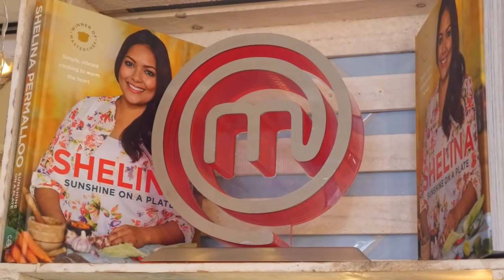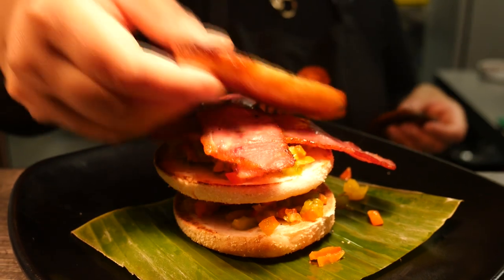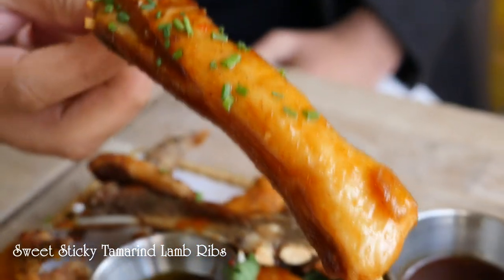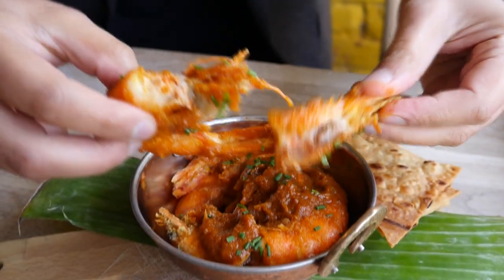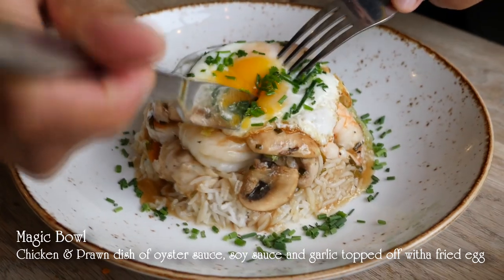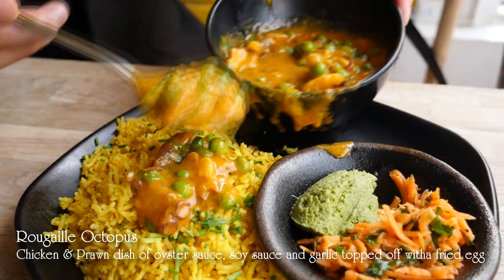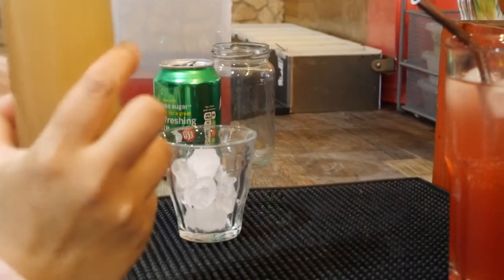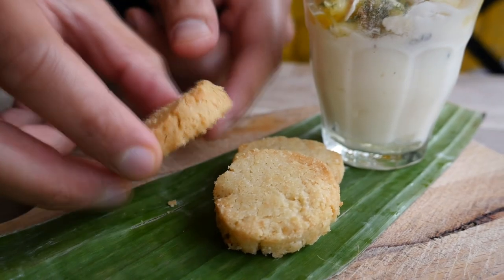Lakaz Maman - Halal Mauritian Street Food Restaurant by Masterchef Winner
For those in the know, BBC’s MasterChef 2012 winner, Shelina Permalloo, requires little introduction.

For those who aren’t, Shelina stormed through the cooking competition, thoroughly wowing judges John Torode and Gregg Wallace along the way, grabbed the coveted prize, and hasn’t looked back since.

In that time, and in no particular order, she’s published two cook books, the first of which ‘Sunshine on a Plate’ having won the Gourmand Book Award for best African Cook Book and has appeared on a number of TV shows, including This Morning, Lorraine, Sunday Brunch, What’s Cooking, among others.

In addition, she’s hosted cooking shows at leading Halal food festivals, and if that’s not enough, also managed to open a restaurant in her home town of Southampton which offers a fully Halal food menu.

Located on Bedford Place, Lakaz Maman – a Mauritian Creole word for ‘Mum’s House’ – is a comfy 47-cover eatery that’s all about Mauritian street food with, of course, that same modern tropical twist which helped Shelina win her first award.